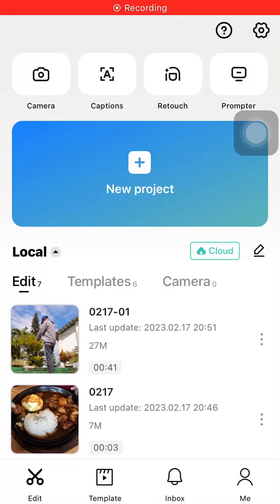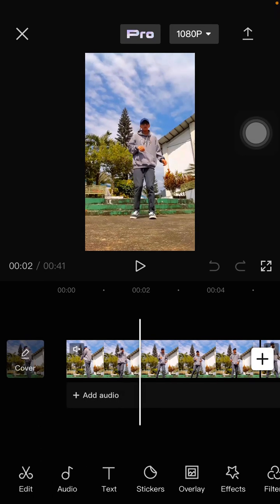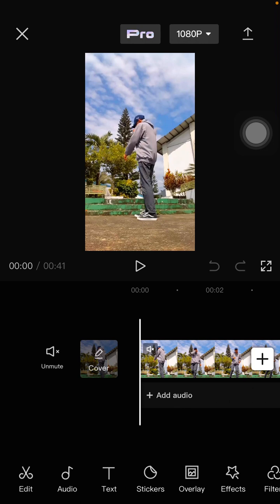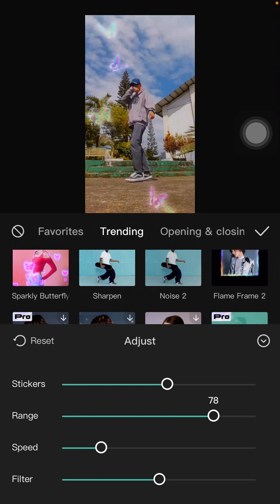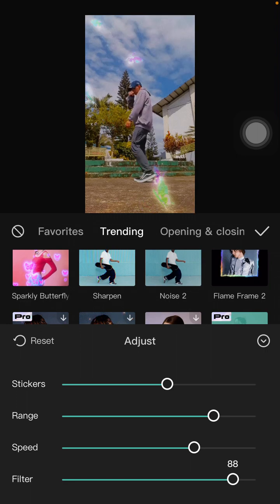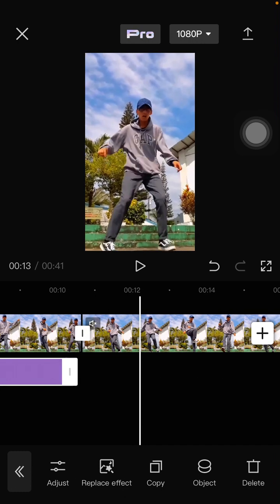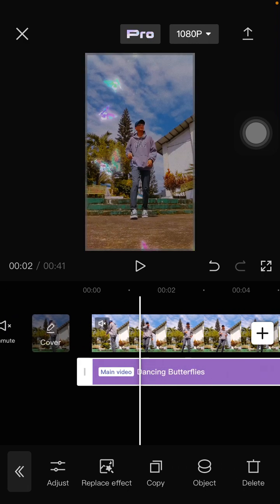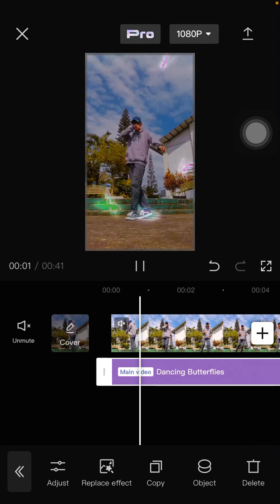[TIRED OF BORING VIDEOS?] Spice them up with the Dancing Butterfly Effect on Capcut! Trending Tiktok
This tutorial will show you how you can Dancing Butterfly Video Effect In CapCut.